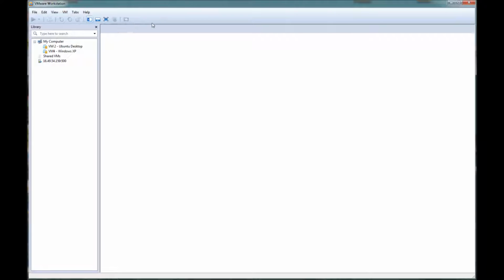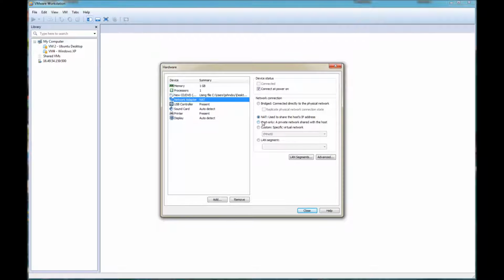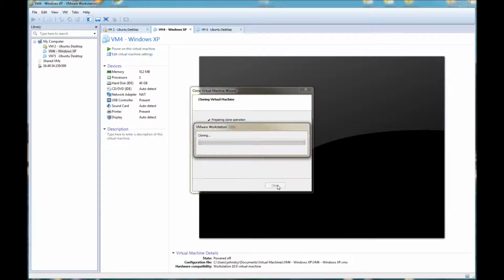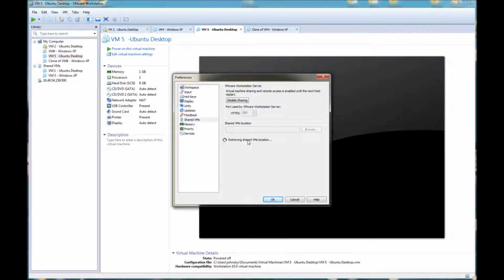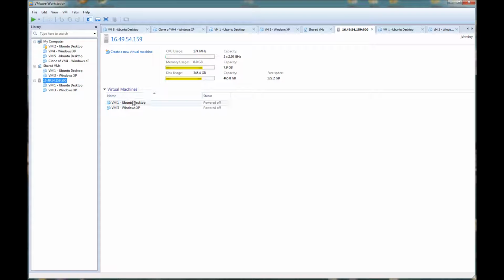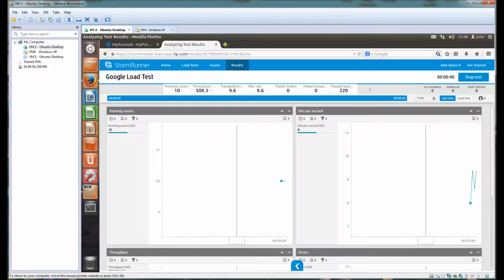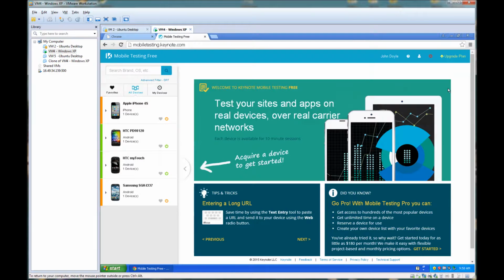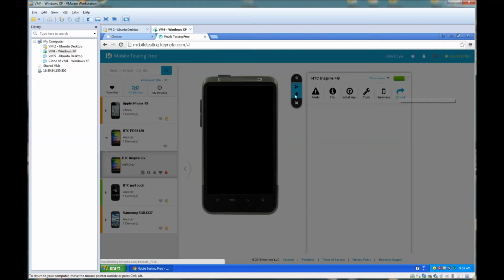Project Implementation VLab